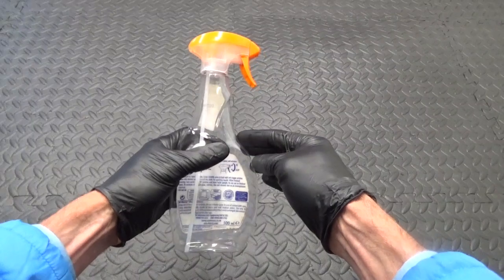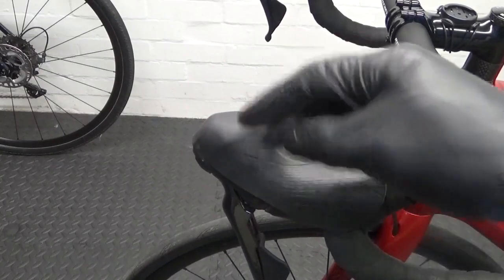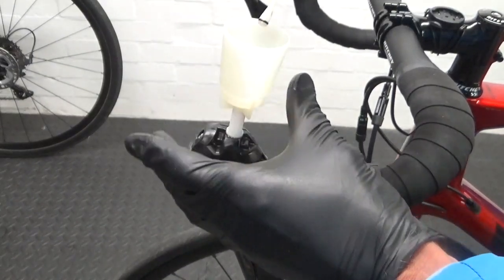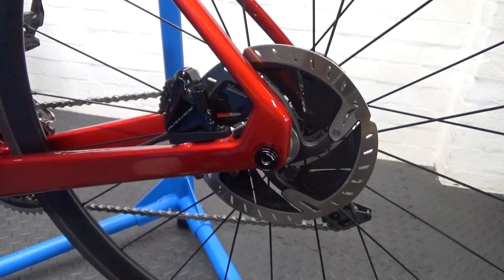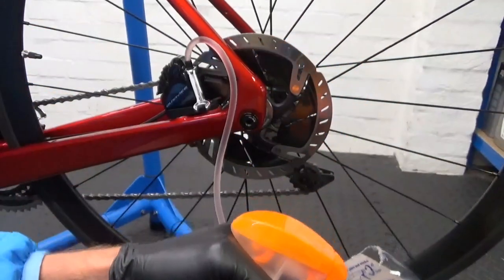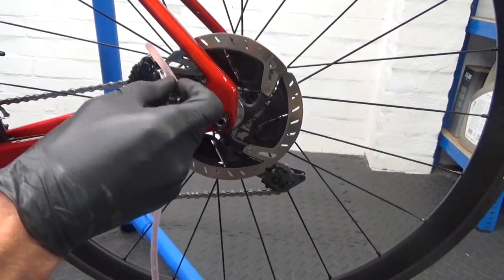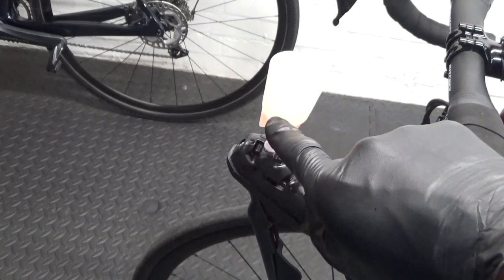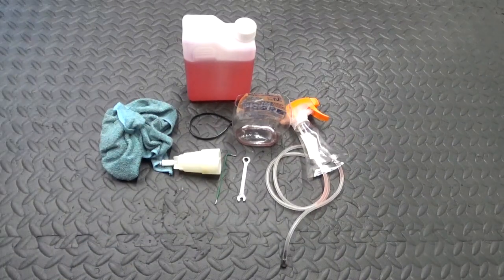Shimano Road Hydraulic Disc Brake Bleed - Made Simple!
Shimano Road Flat Mount Hydraulic Disc Brake Bleed - Made Simple!